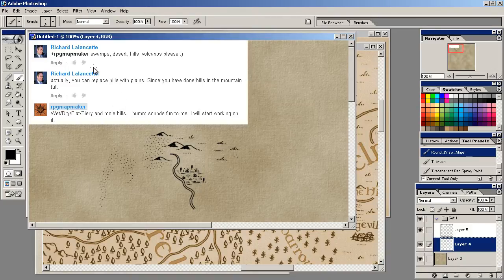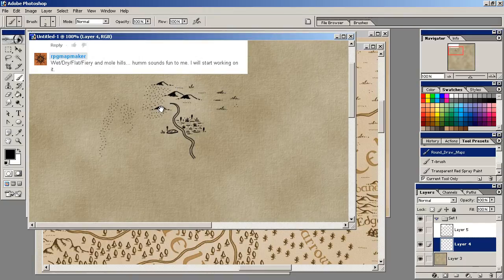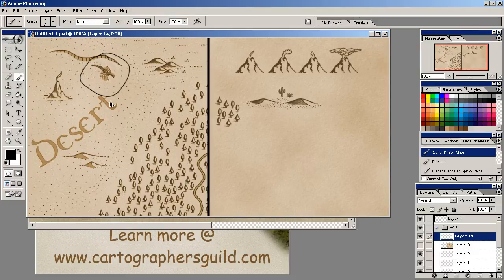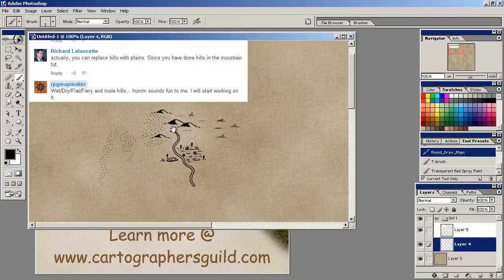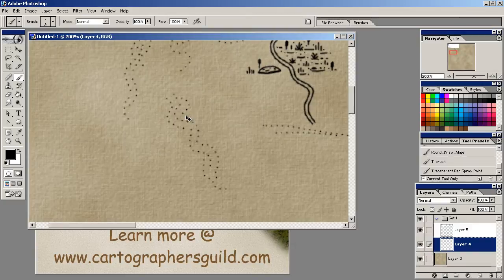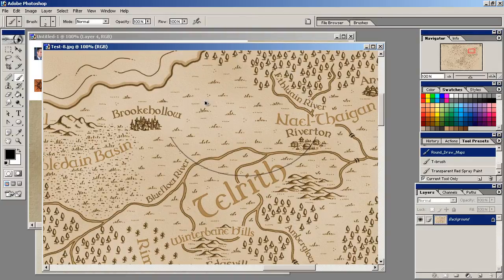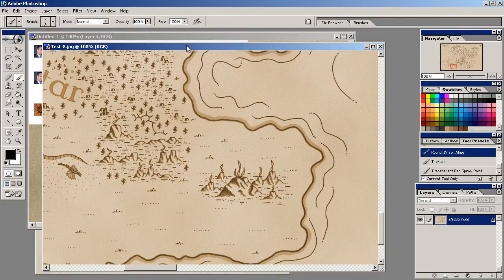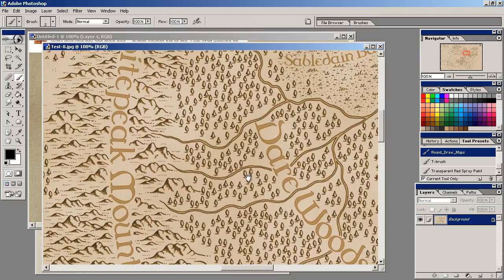Fantasy Cartography with Adobe Photoshop - Part 3 (swamps & deserts)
This is part 3 in a set of tutorials on how to make the kind of storybook map you might find in a fantasy novel.
Talking about how to show wet swamps, dry deserts, and volcanoes on fantasy maps. When we start putting it all together I will show how I draw these features in more detail.
Tell me what you want to see next.
Like I said in part 1 not much editing... so you get it all raw and live. Let me know it you like the intro.
@RPGMapMaker on Twitter to be in the know!